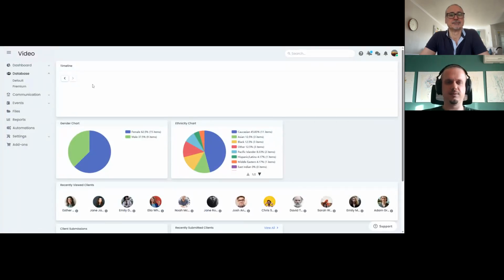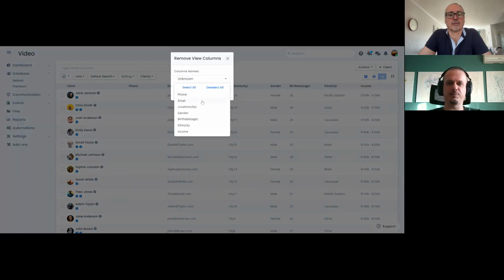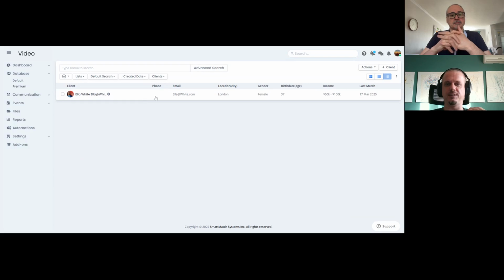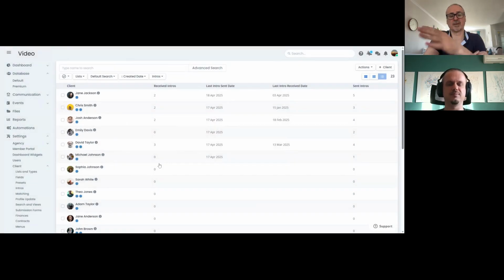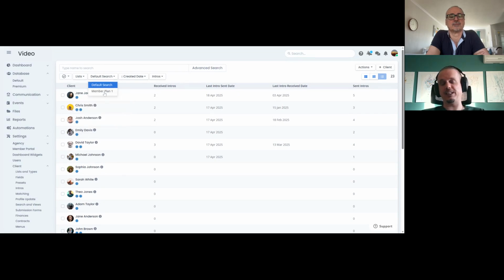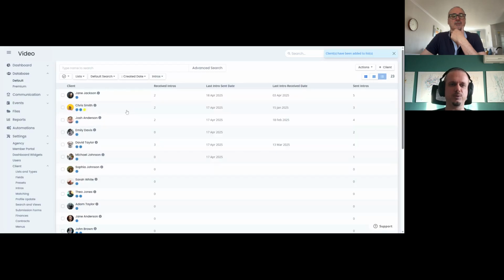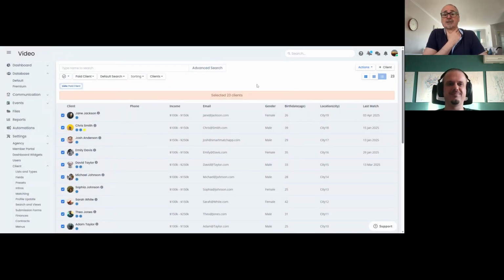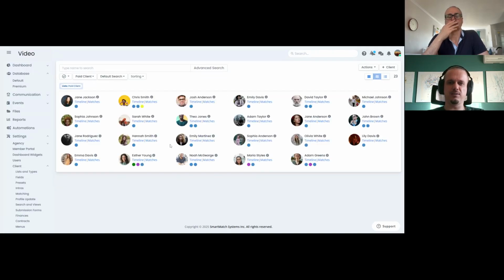Stop Wasting Time: Customize Your Matchmaking CRM Like a Pro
In this video, our Product Manager Mykola and CEO Tim walk you through how to fully customize your matchmaking CRM database for peak productivity, whether you're a dating matchmaker, business connector, mentor network coordinator, or event organizer.

You’ll learn how to:
✅ Create custom database views
✅ Add/remove profile fields with one click
✅ Save advanced searches for daily workflows
✅ Set up filtered lists like “VIP Clients”
✅ Launch messages and automations from your database
✅ Use client inspector to access key info fast
✅ Export reports, send surveys, and more

This tutorial is packed with actionable tips for matchmakers who want more control and speed in their day-to-day operations. Perfect for both dating and non-dating matchmaking professionals.

📌 Chapters:
00:00 Introduction to Customizing Your CRM
01:43 Exploring Database Customization Options
05:15 Creating and Managing Views
08:46 Utilizing Client Inspector for Enhanced Data Access
11:48 Advanced Filtering and Search Techniques
14:20 Implementing Lists and Tags for Organization
16:29 Bulk Actions and Automation Features
18:32 Exporting Data and Survey Capabilities
19:00 Visual Customization and Final Thoughts